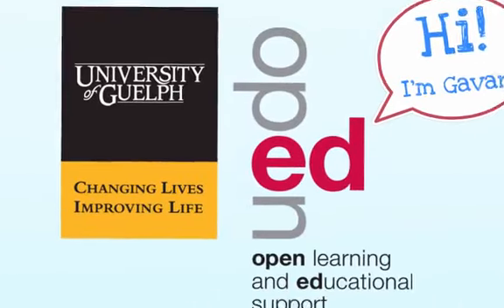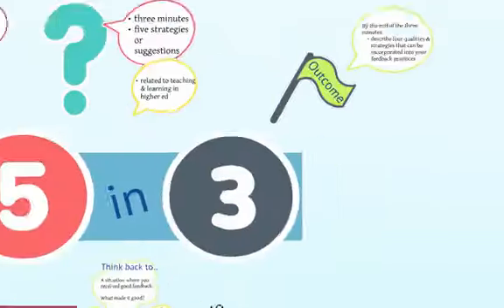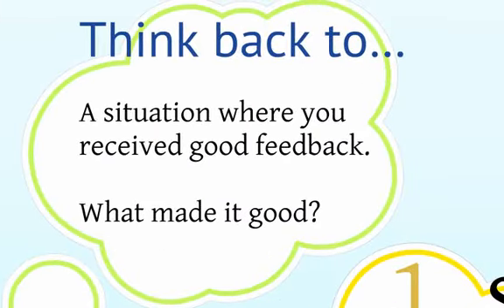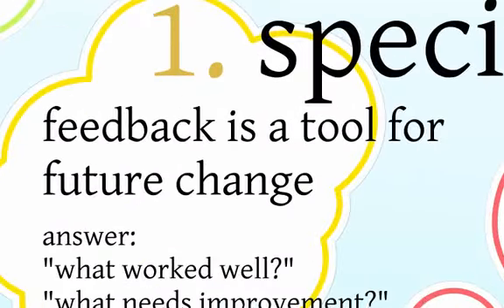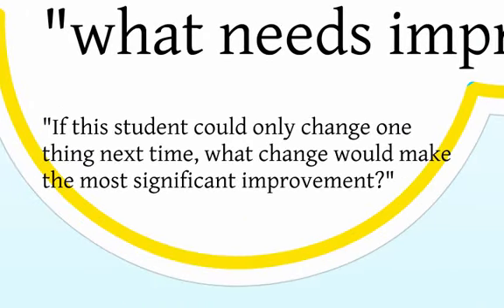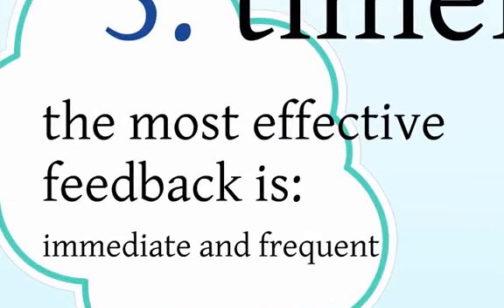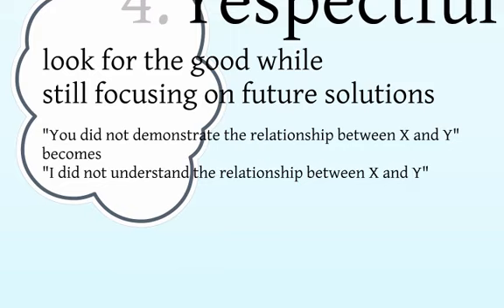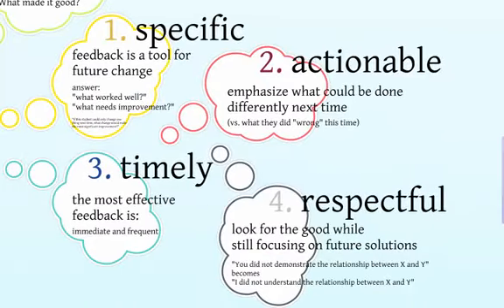Good student feedback